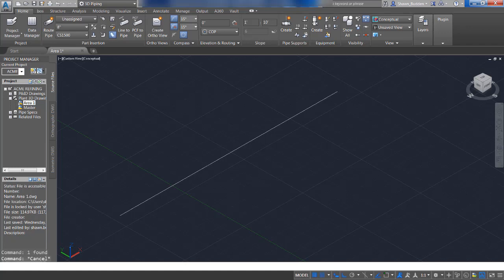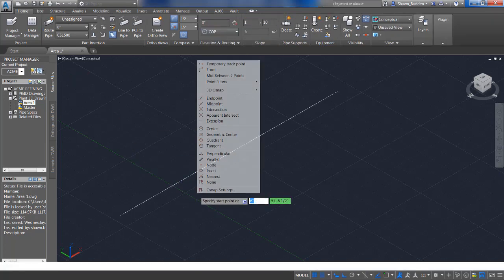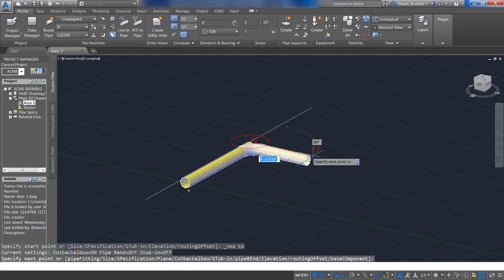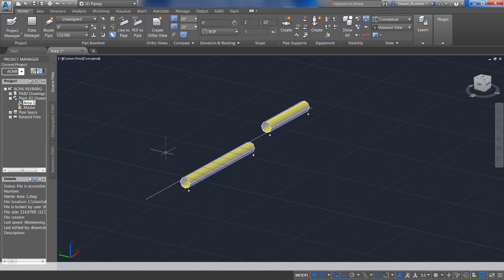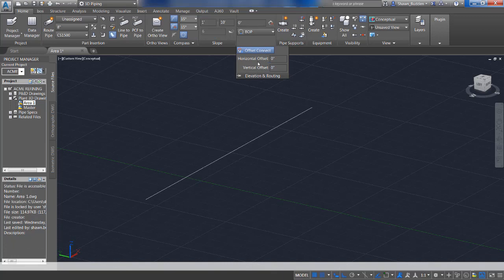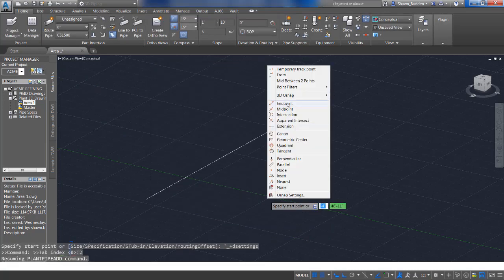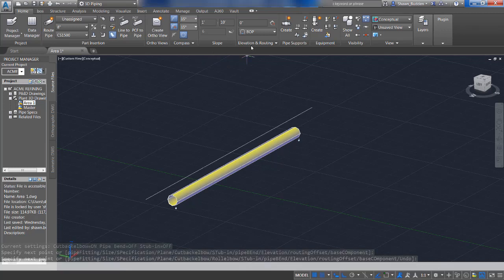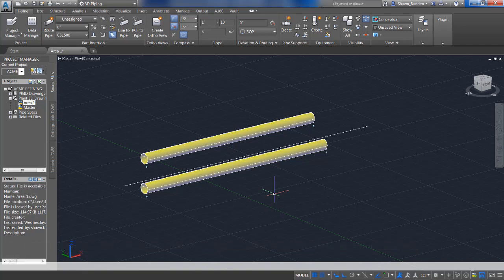AutoCAD Plant 3D Routing Pipe at an Offset 2